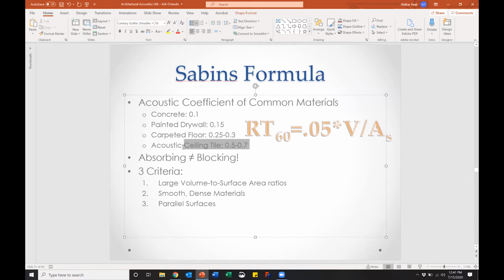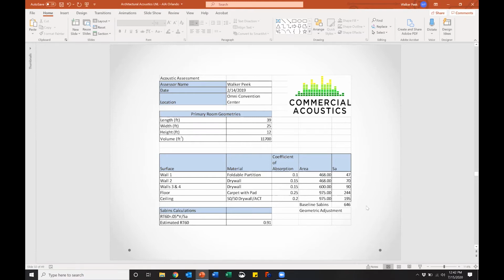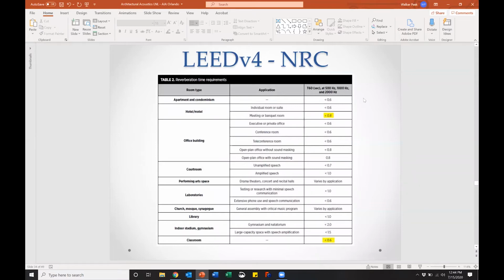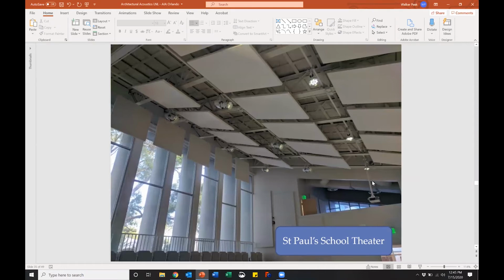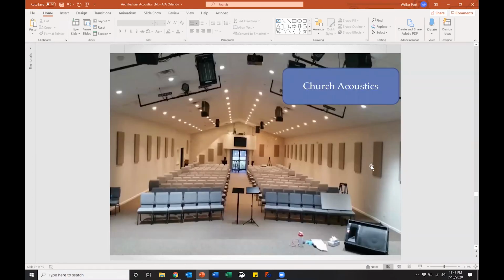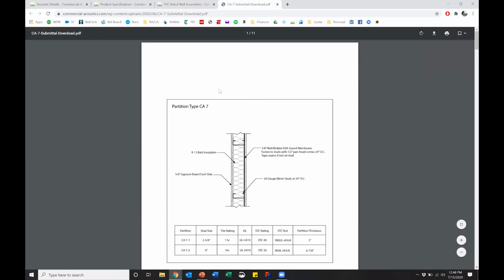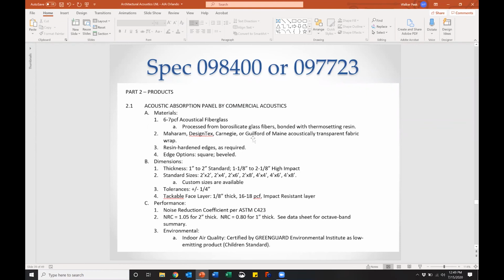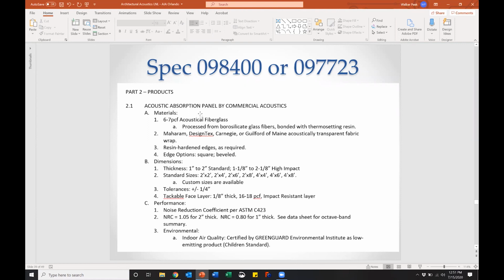Architectural Acoustics Lunch & Learn Part 4 of 5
Architectural Acoustics presented by Commercial Acoustics - a professional soundproofing and acoustical solutions provider.

Section 4 (of 5) will cover Sound Blocking vs. Sound Absorption, Explaining NRC, Sabins Formula, Target NRCs, and How to Spec Acoustic Panels.

Commercial Acoustics specializes in providing architects acoustic consulting services and engineered soundproofing materials for their projects.